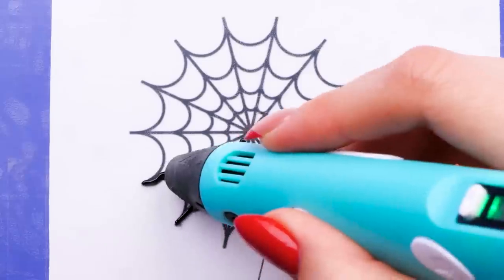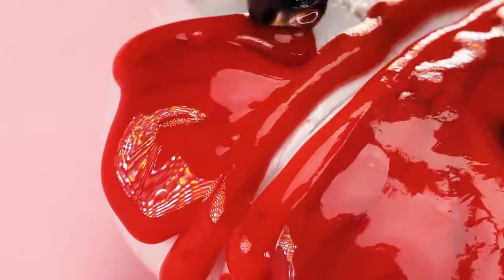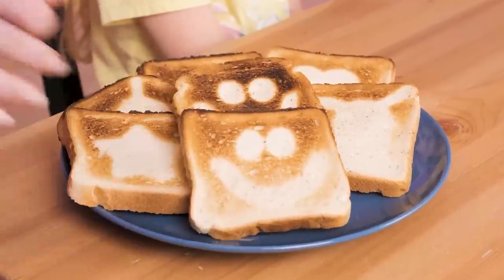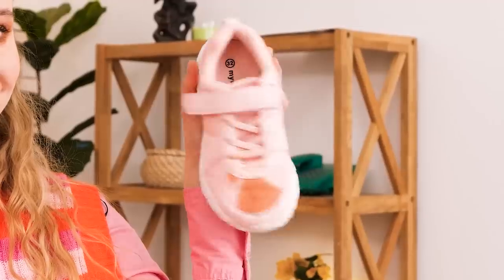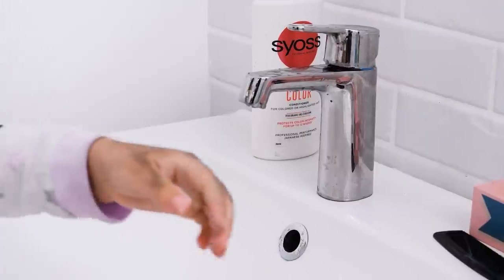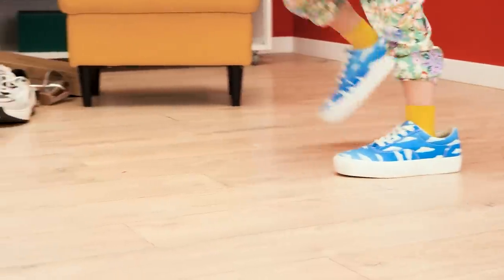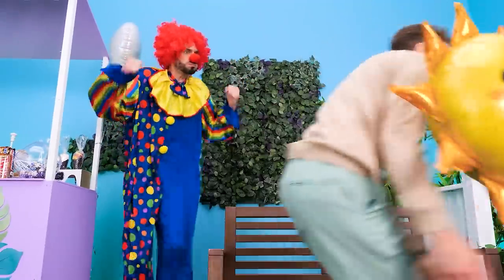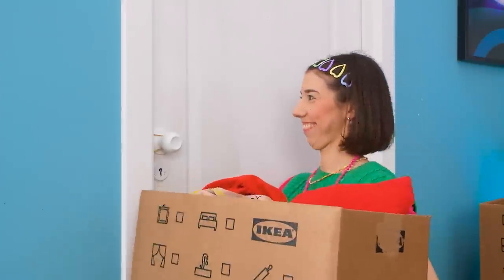The Ultimate Guide to 3D Pen & Glue Gun Crafts! Homemade Ideas & Barbie Repair Tricks by LaLa Zoom!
Have you broken anything? Want to make some beautiful DIY jewelry at home? Then these 3D pen and glue gun hacks are just for you! Get creative - make anything you want! From necklaces to AirPods case. Everything is possible with these two tools!